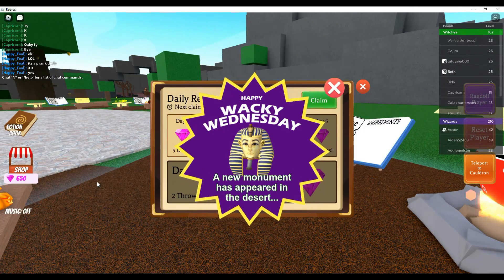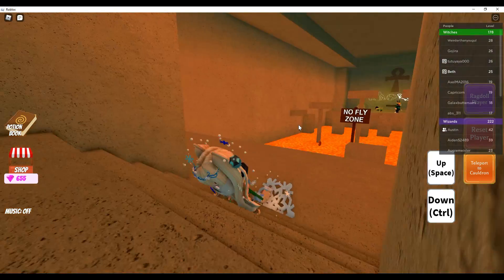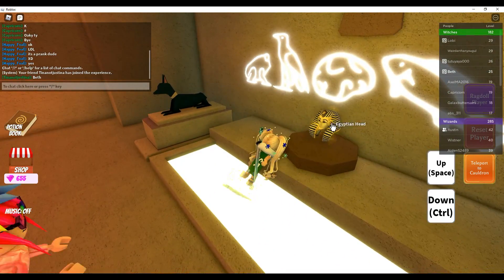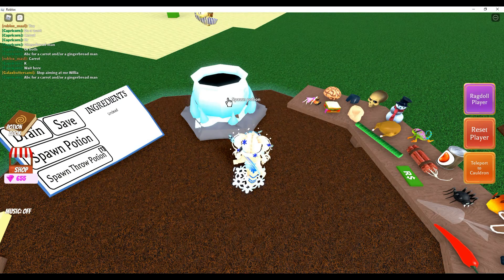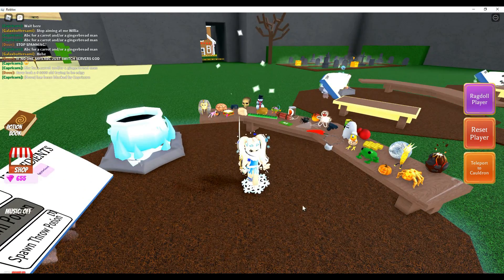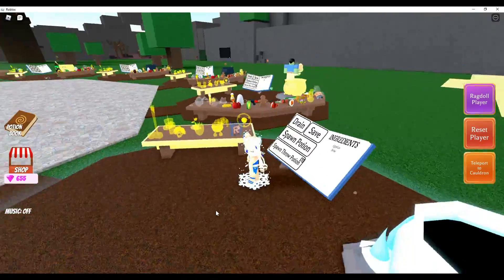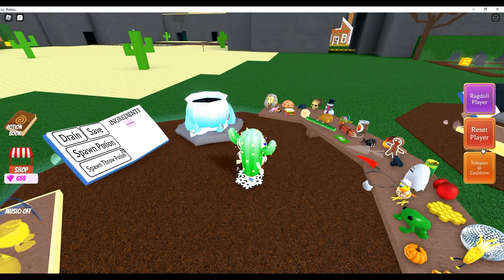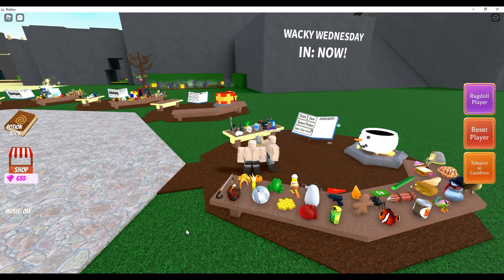NEW EGYPT UPDATE WITH NEW INGREDIANT PLUS POTIONS ON WACKY WIZARDS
Welcome back Pug Fam or welcome new family!
Today I'm getting the new  Egyptian head ingredient to add to my collections.

 We always have out joins on so join us :)

If you want in any giveaways you need to belong to our group. :)